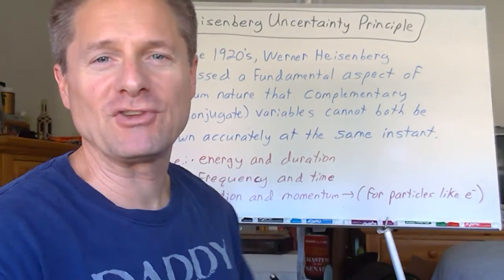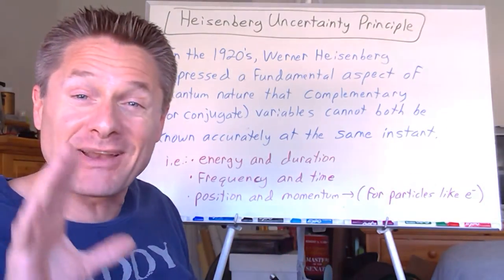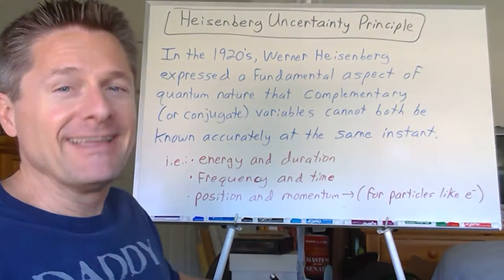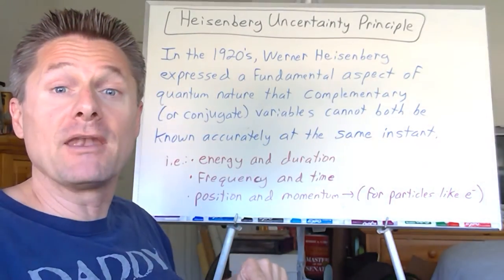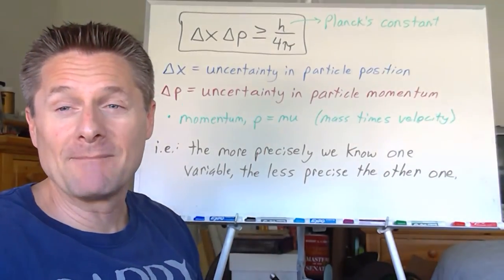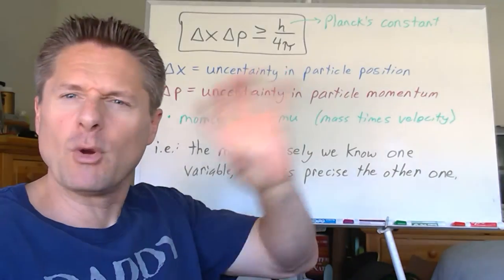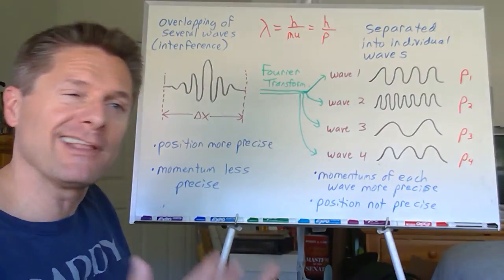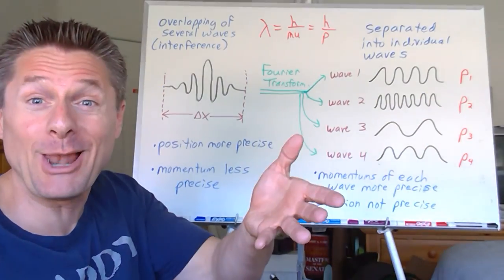Video 10 Heisenberg Uncertainty Principle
This video introduces the Heisenberg Uncertainty Principal and it application to the momentum and position of an electron.